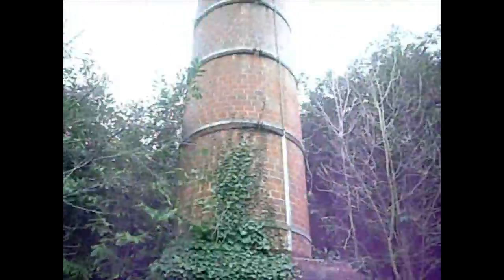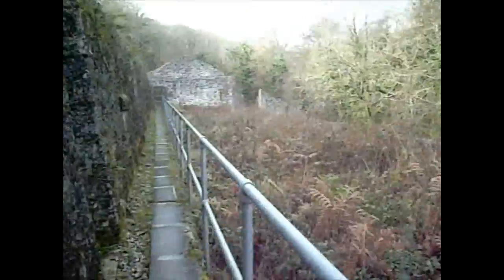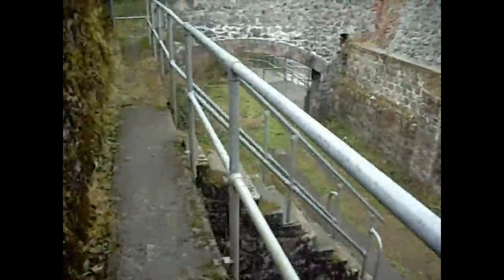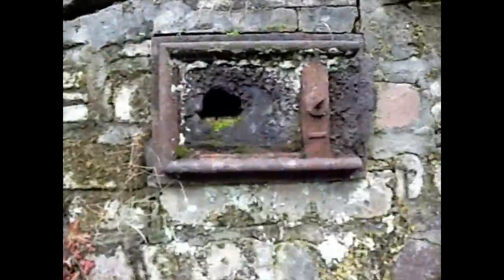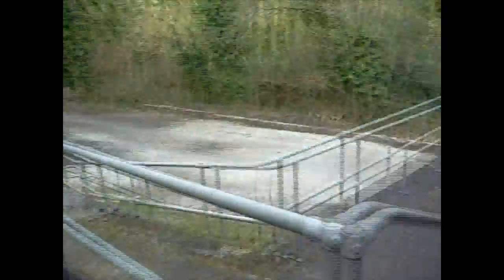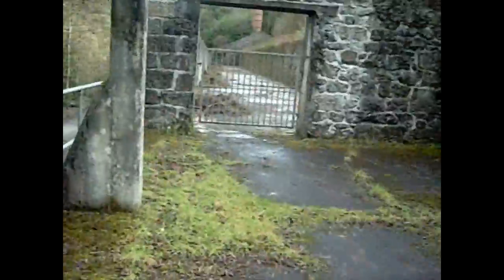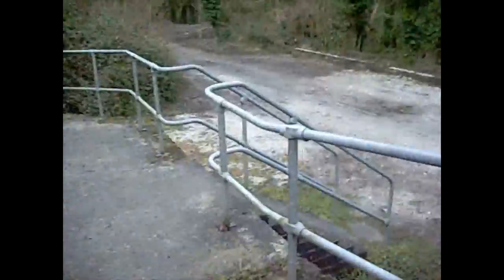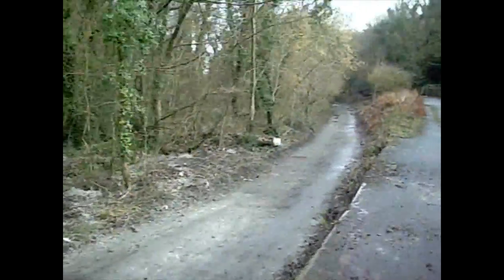Luxilayn Clay drier tour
A look around an old disused clay drier in Luxilyan Valley.